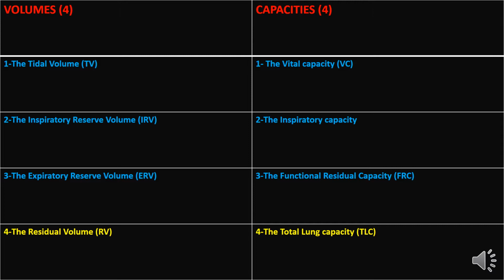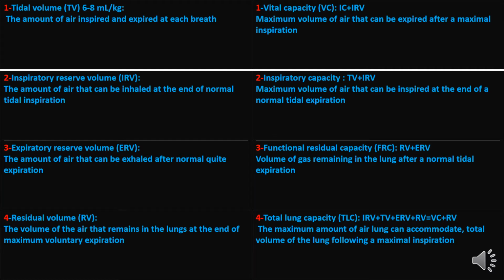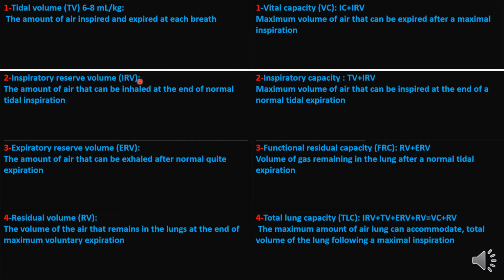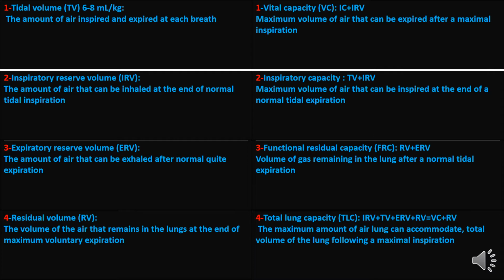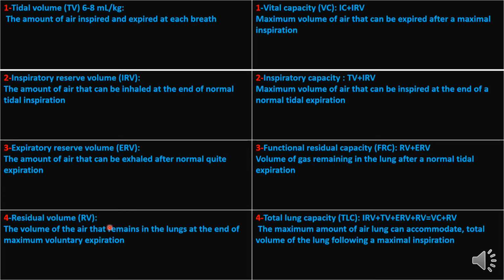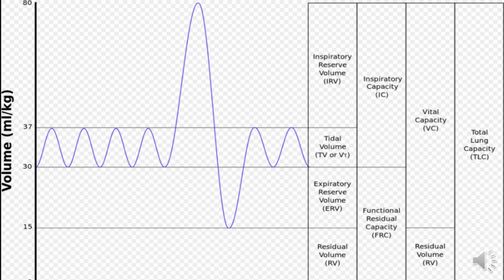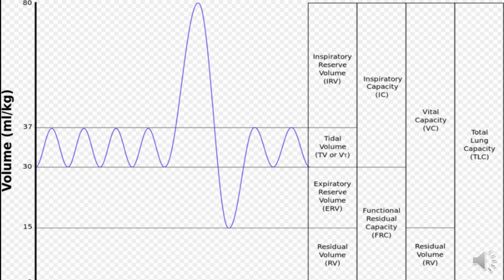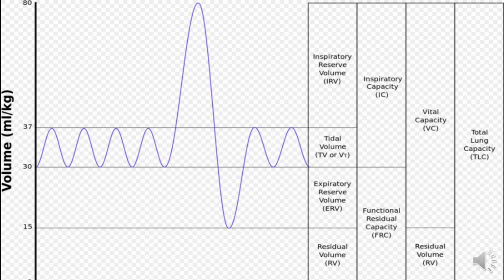LUNG VOLUMES AND CAPACITIES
Normal physiology of lung volumes and capacities